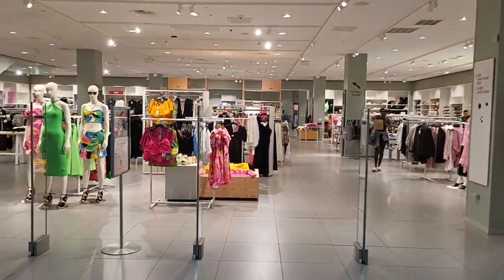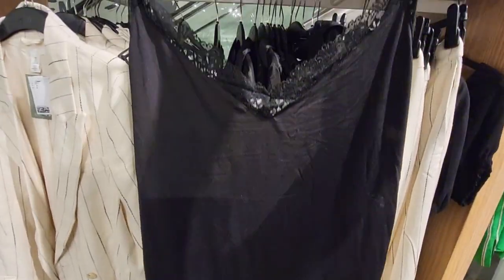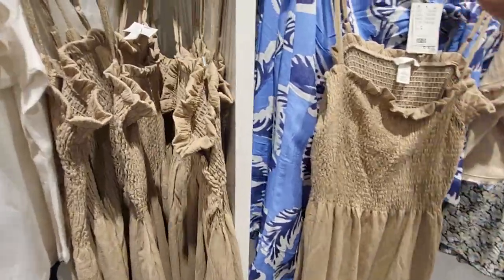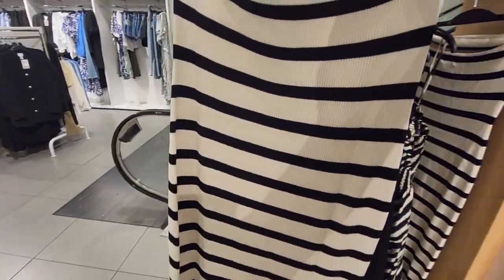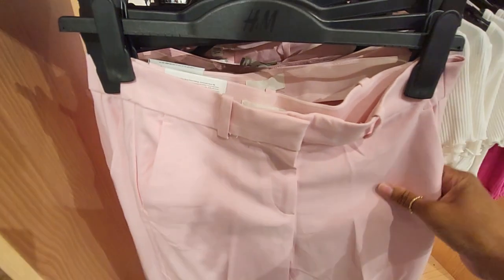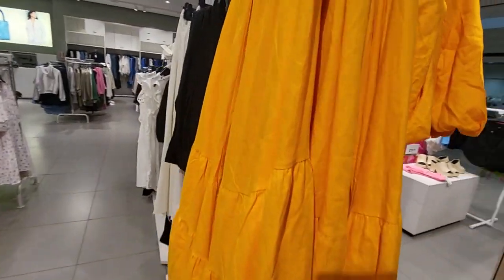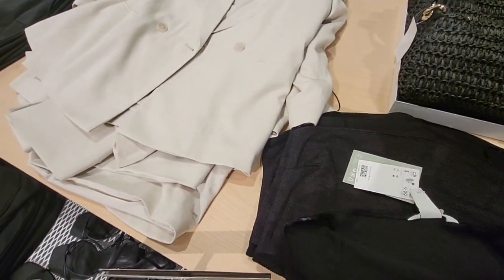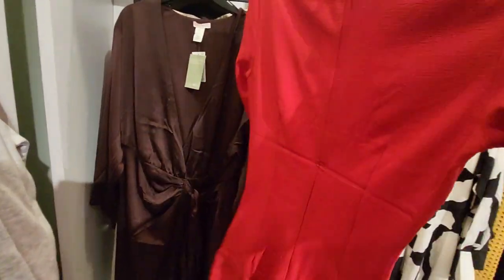Come With Me 🛍 H&M...NEW SPRING DRESSES...and more! Affordable Fashion 🤑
H&M shopping for a special event. I found some really great clothes. Sit back and enjoy!😊